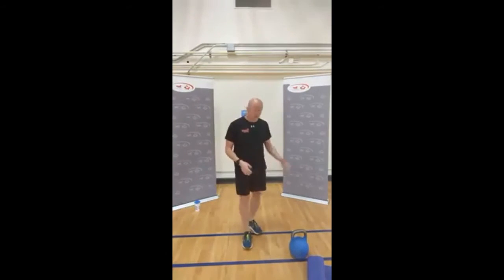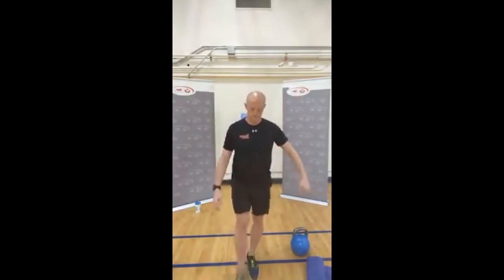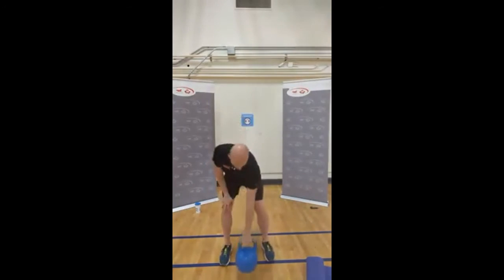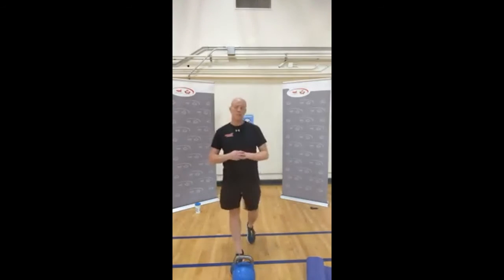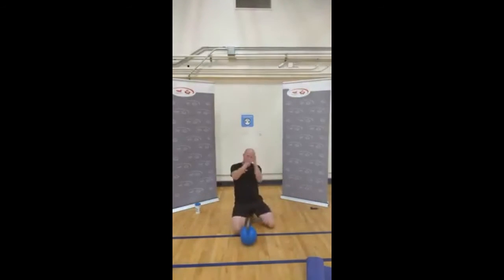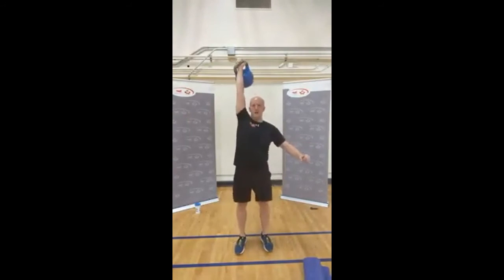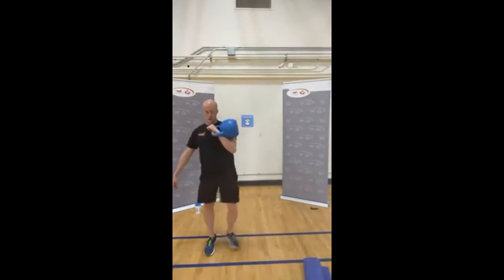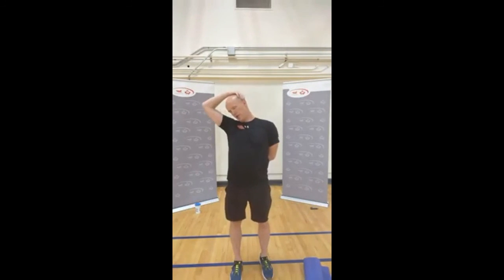PSP Training - Total Body Circuit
FSI Scott leads you through a full body workout

Equipment:
Water
Tunes
12-16kg Kettlebell or Dumbbell (modifications will be needed for swings)